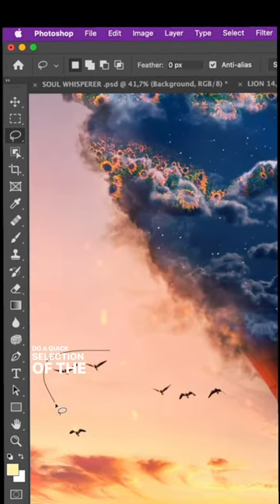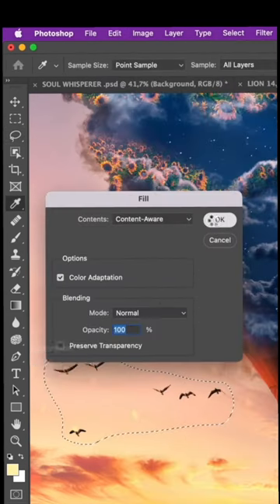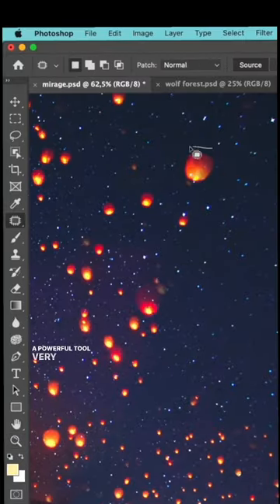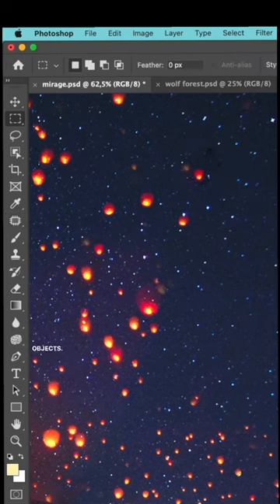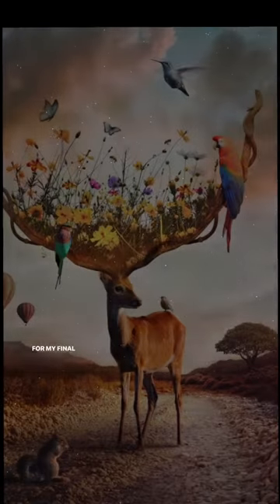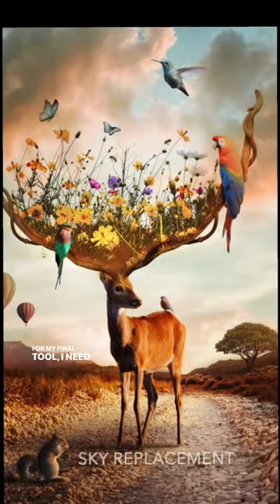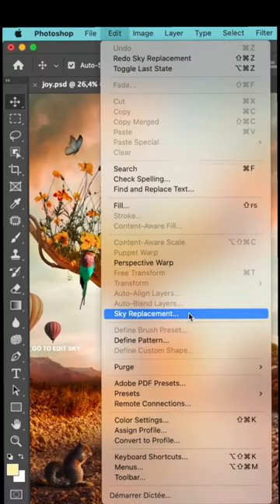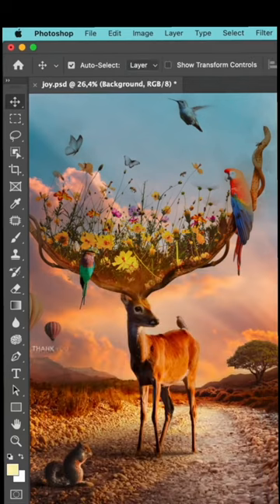Discover the Photoshop Tool Belt with Natacha Einat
See what 3 tools Natacha Einat always keeps in her